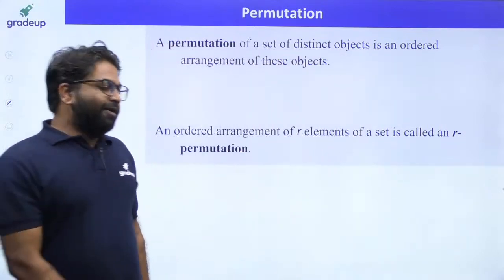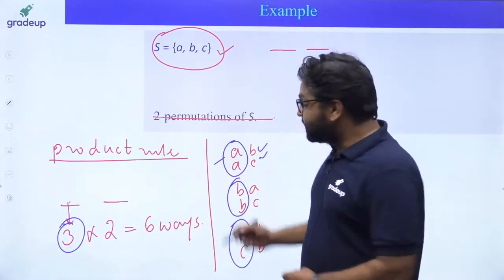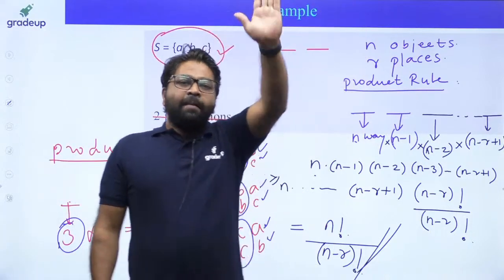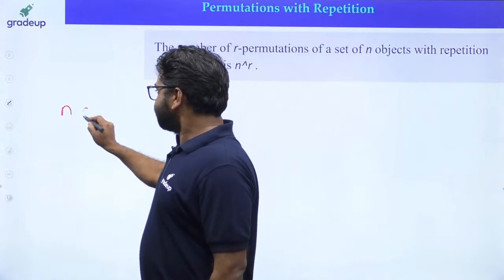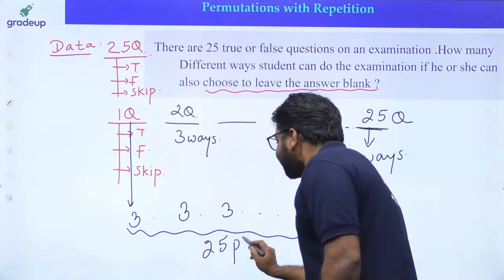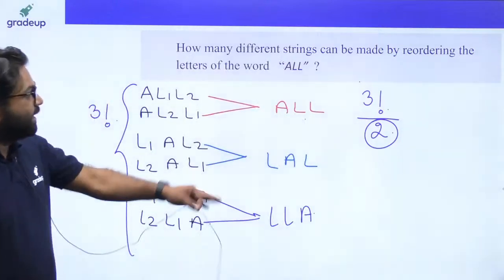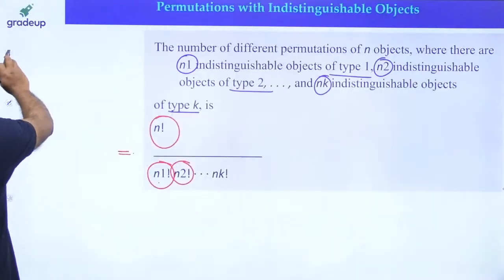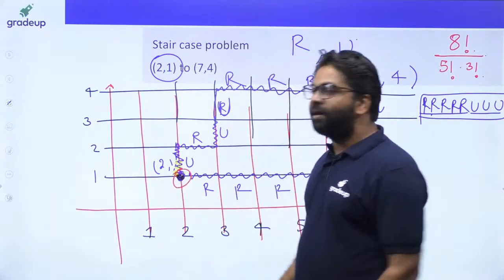Combinatorics: Permutation with Repetition | All-in-One Preparation | Satish sir | Gradeup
GATE CS 2022: Watch this session on Combinatorics: Permutation with Repetition  All-in-One Preparation for GATE/ISRO/BARC/TIFR/IIITH/NET CS & IT Exams For CS Aspirants to clear all your concepts of  Combinatorics: Permutation with Repetition For CS Aspirants for GATE CS 2022 exam. Gradeup Expert Satish Sir, will discuss concepts and practice questions of GATE/ISRO/BARC For CS Aspirants for exam. Watch the complete session to boost up your Gate 2022 preparation.